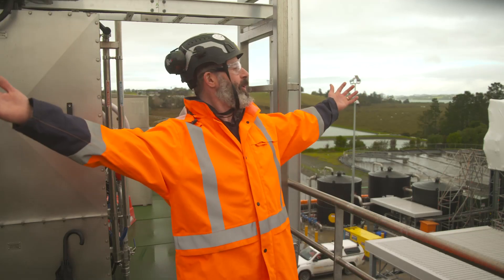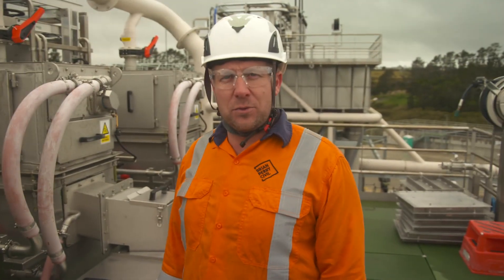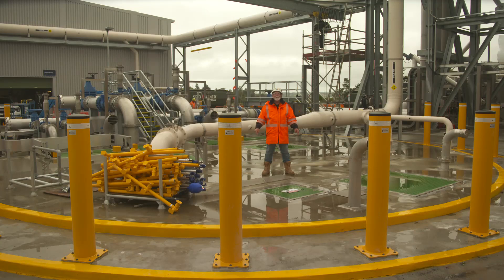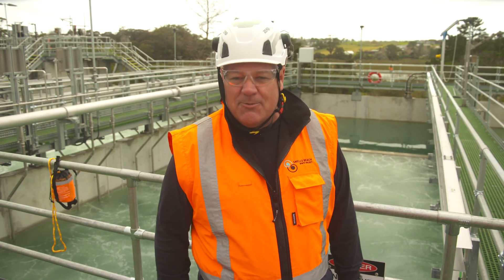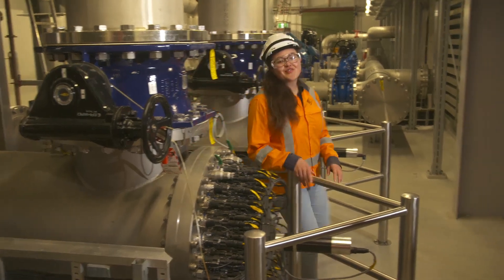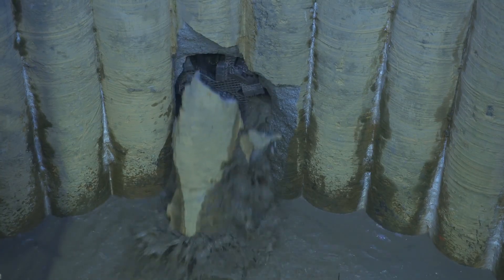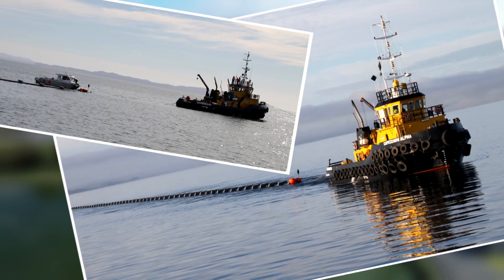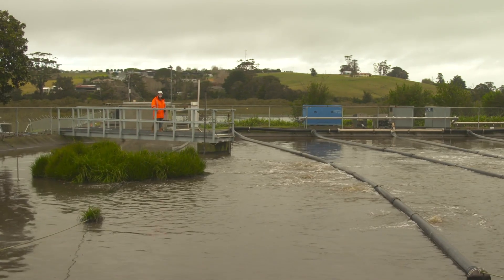Snells Beach Wastewater Treatment Plant 101 as told by our staff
Watercare officially opened the new Snells Beach Wastewater Treatment Plant this morning, marking a significant milestone in its $450 million programme investment to transform wastewater services for the Warkworth and Snells/Algies communities.

The treatment plant is now taking more than half of Warkworth’s wastewater flows, with the new pump station in Lucy Moore Memorial Park, a five-kilometre transfer pipeline and the ocean outfall all working together to transport and treat the area’s wastewater. It will treat all of Warkworth’s wastewater when the commissioning process ends next month.